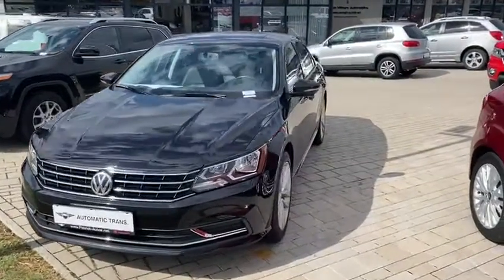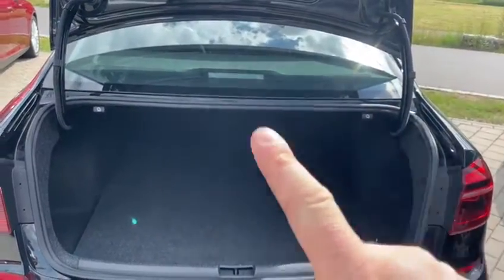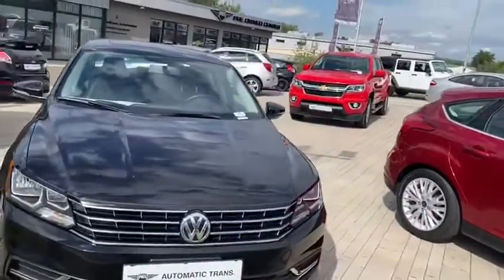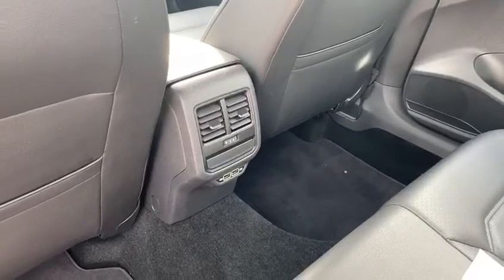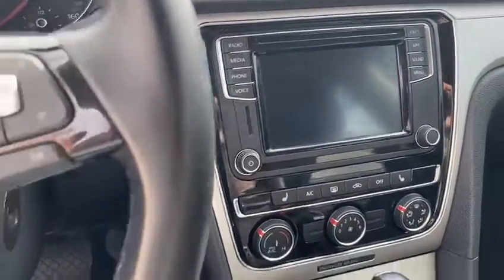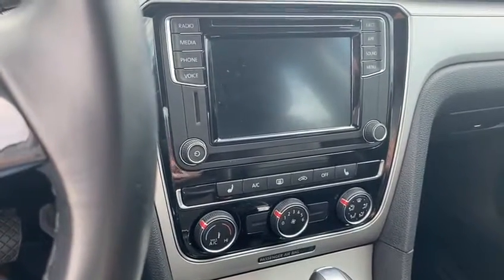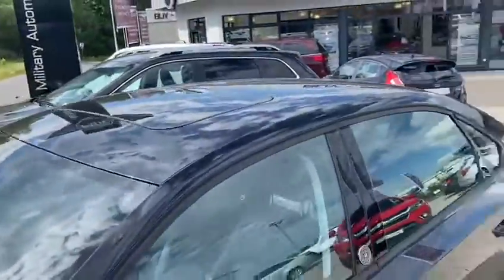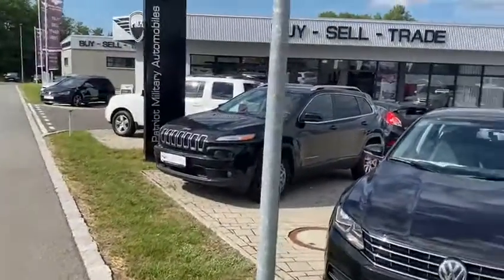2019 Volkswagen Passat Walkaround | Patriot Military Automobiles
VIN (last 6 digits) 013982